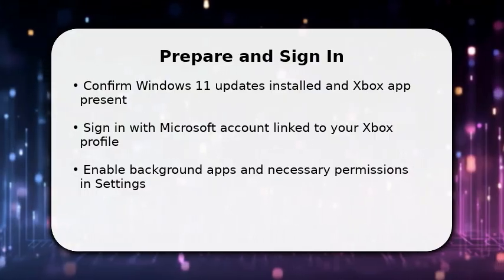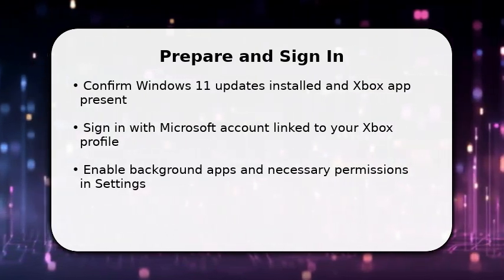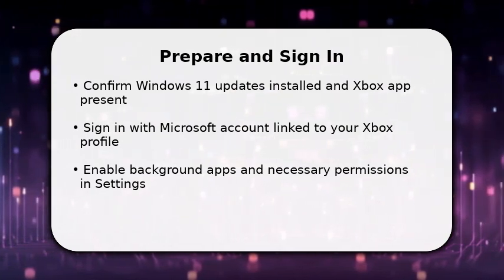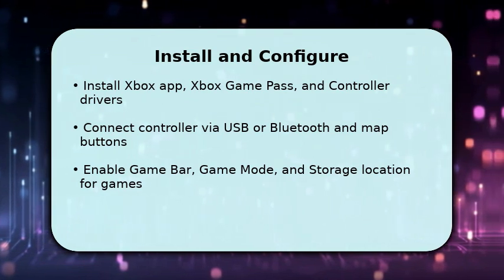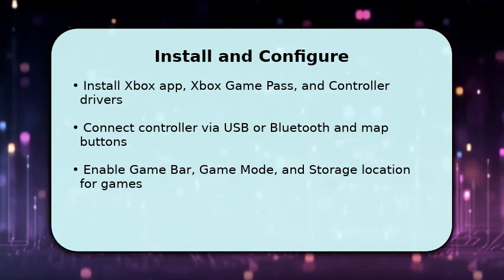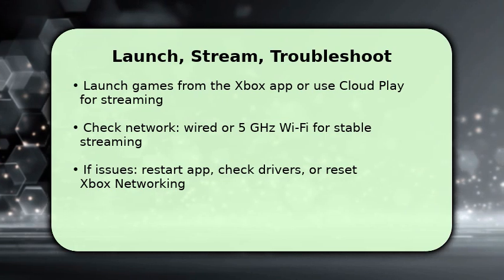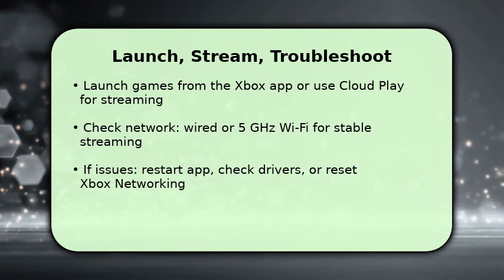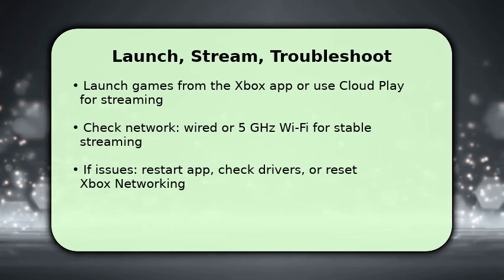How to Use Xbox in Windows 11 (easy Method)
Discover the simple steps to connect your Xbox controller and use it seamlessly with Windows 11. This video guide walks you through setting up Bluetooth pairing, configuring game modes for optimal performance, and troubleshooting common issues.